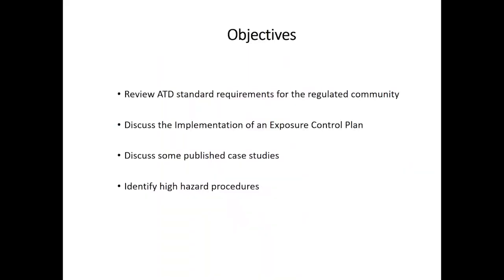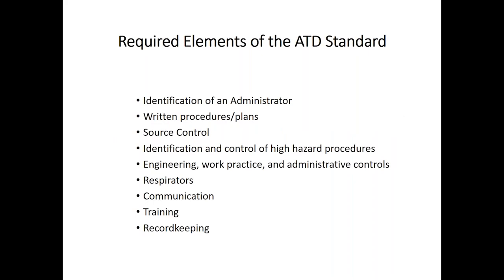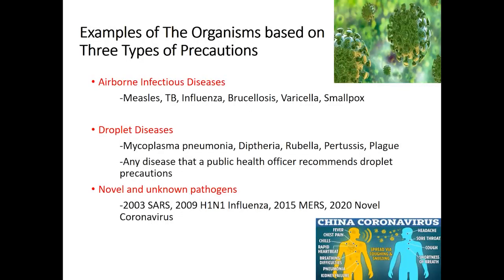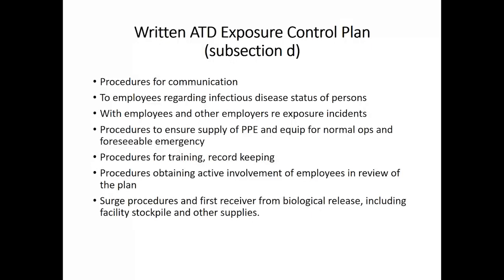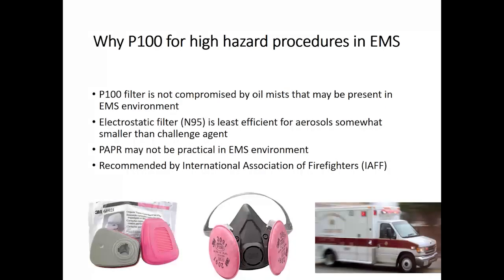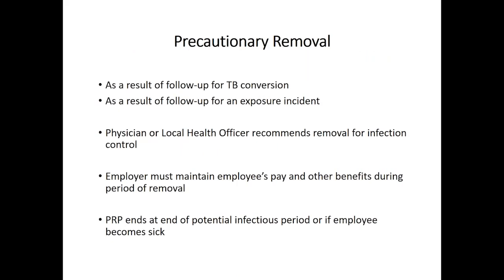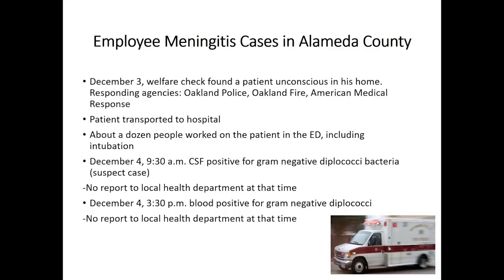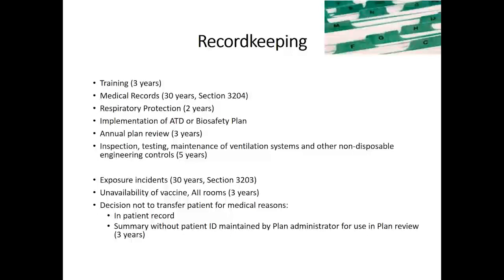Aerosol Transmissible Disease Standard (ATD) using California Standards as a Model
First Healthcare Compliance hosts Channing D. Sheets, MSEd, RVT, RBP, is a Senior Safety Engineer and Epidemiologist at Cal OSHA, for an interactive discussion on “Aerosol Transmissible Disease Standard (ATD) using California Standards as a Model.” This presentation will briefly describe the elements of an ATD plan and include some published case studies.

Educational Objectives:
1. Elements of Aerosol Transmissible Disease Plan
2. Implementing an Exposure Control Program
3. Exposure Investigation: Case Studies

First Healthcare Compliance, LLC offers the most comprehensive cloud-based software solution to address the compliance program management needs of private practices, hospital networks, healthcare billing companies, and long-term care facilities. Our flexible and scalable solutions allow organizations to share, track, and manage their compliance processes with ease, view compliance in real time across all locations, and have peace of mind that they are current in all federal healthcare regulatory areas.

Administrators using the First Healthcare Compliance platform are able to share, track, and manage their compliance processes with ease, view compliance in real time across all locations, and have peace of mind that they are current in all areas.